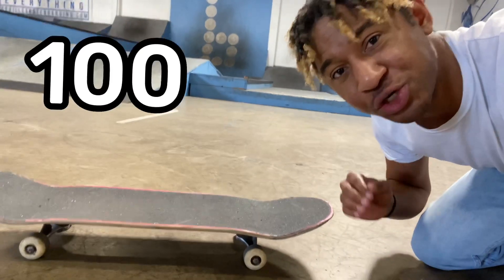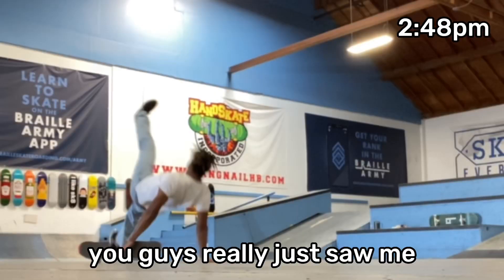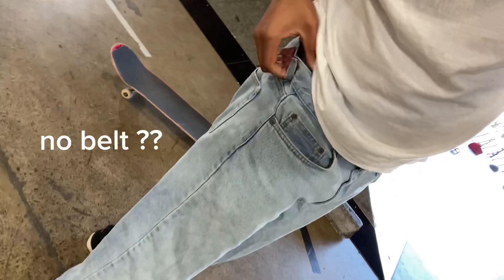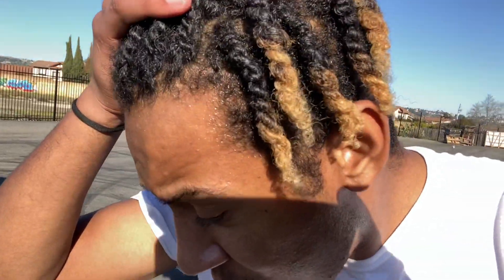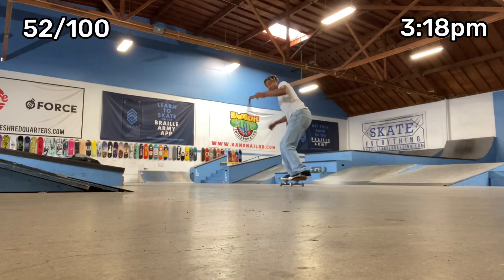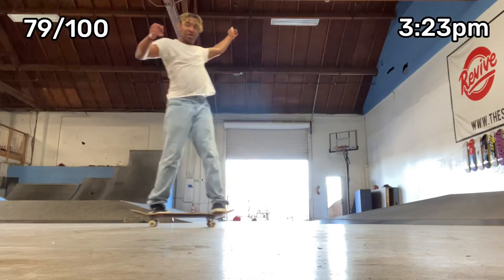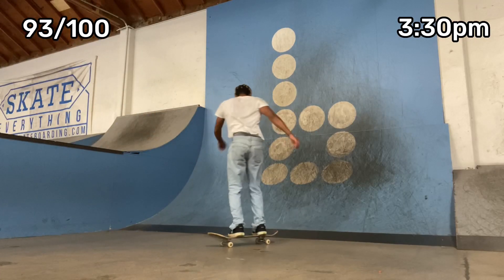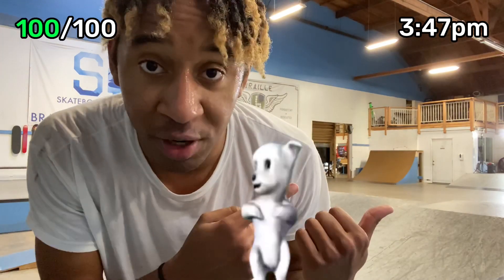100 HOSPITAL FLIPS (At The Braille House)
100 HOSPITAL FLIPS (At The Braille House)